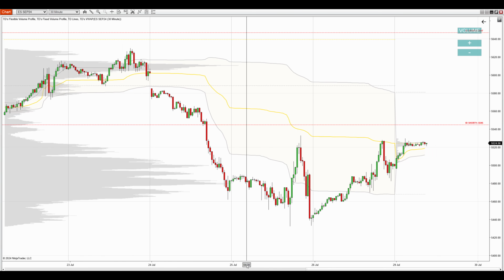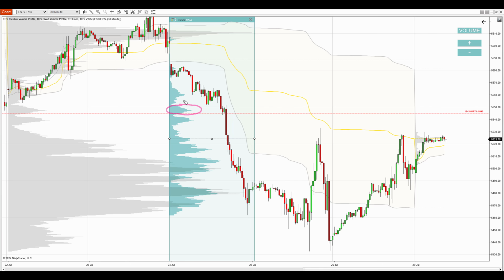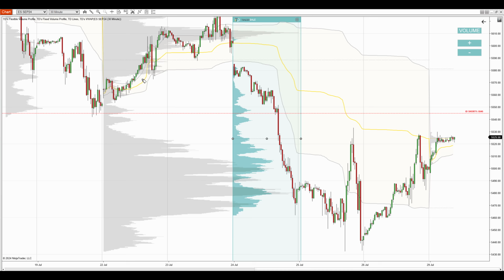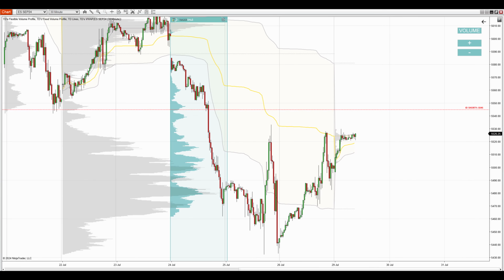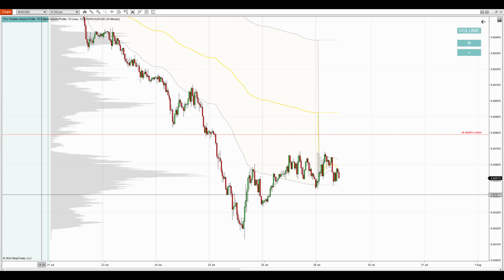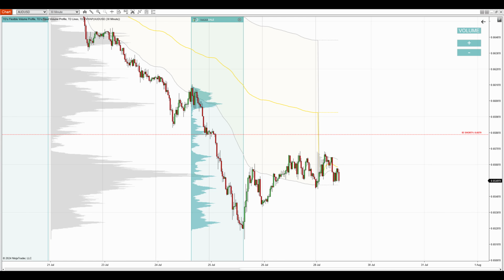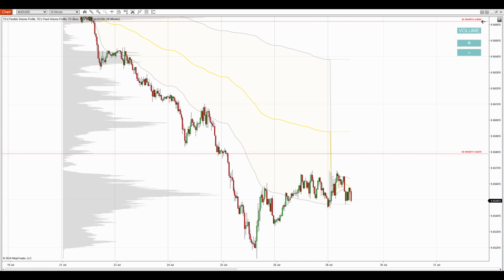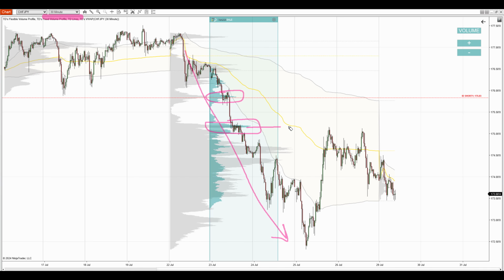Volume Profile Trading Ideas & Tips - 29th July 2024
Introduction              (0:00)
Independence Day - Sale   (0:08)
S&P 500 Futures(ES)   (1:34)
AUD/USD     (5:24)
CHF/JPY     (8:26)
TradingView Indicator Winner  (10:29)

Happy trading
-Dale